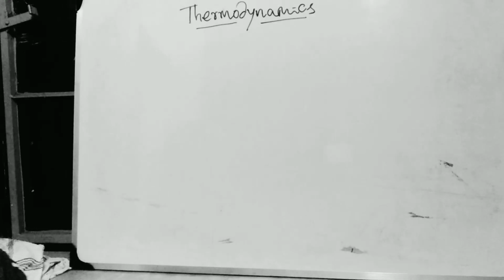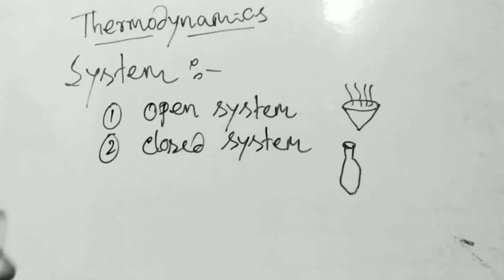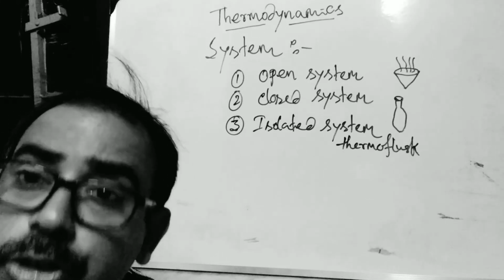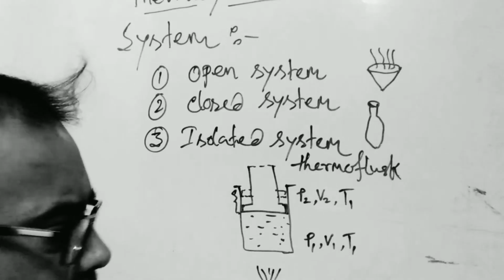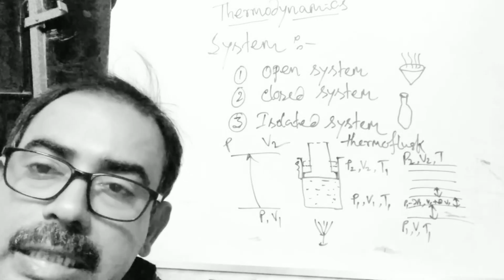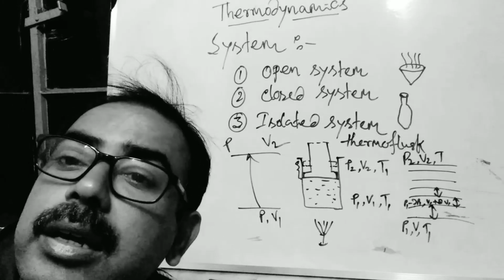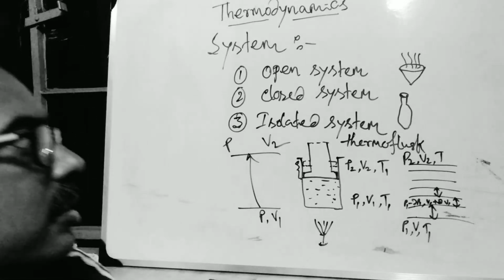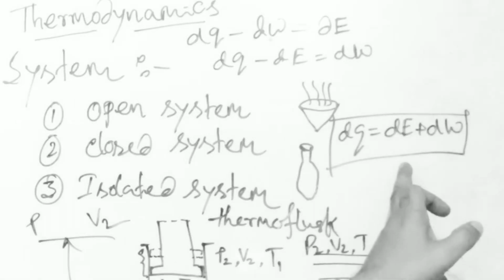Thermodynamics class 11